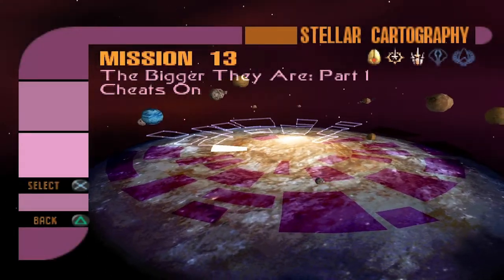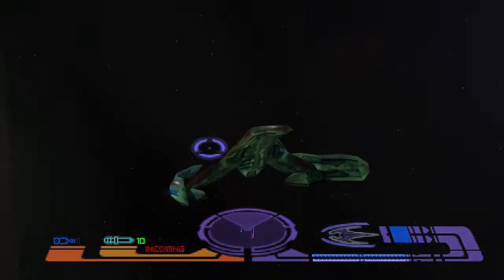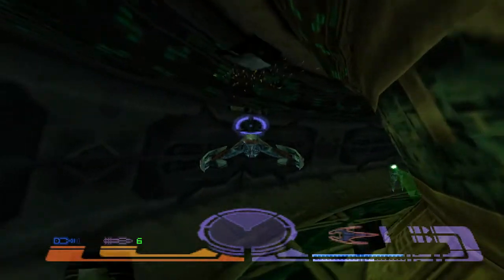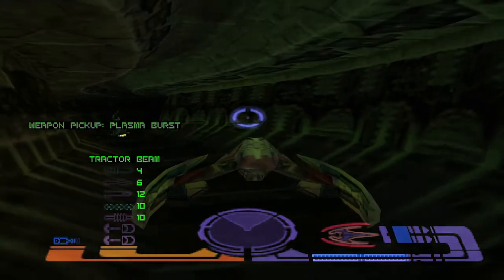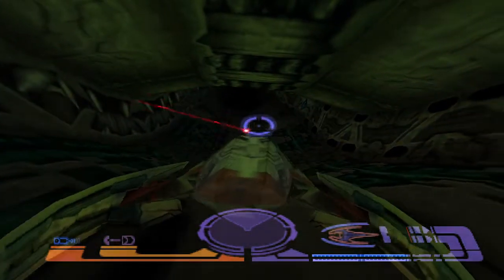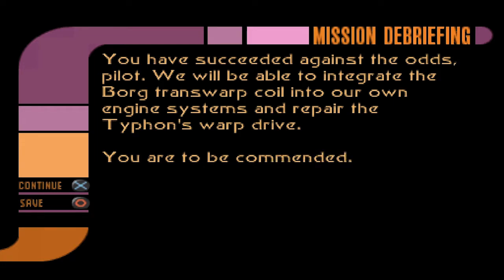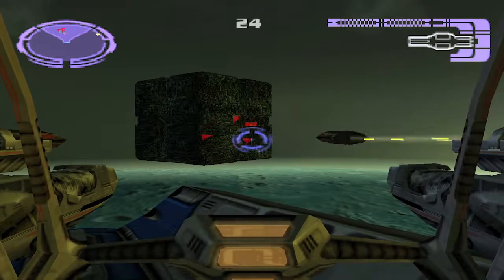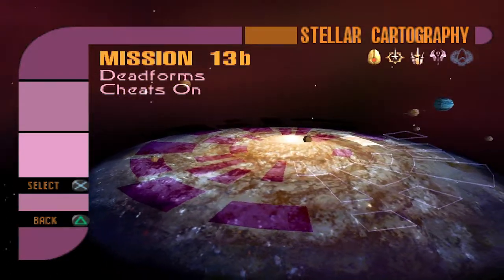GRAND THEFT PLOT DEVICE | Lets Play Star Trek: Invasion #09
Ensign Cooper attempts to steal a Transwarp Coil from a Borg Cube; shortly after acquiring the precious device, the Borg try to get it back.